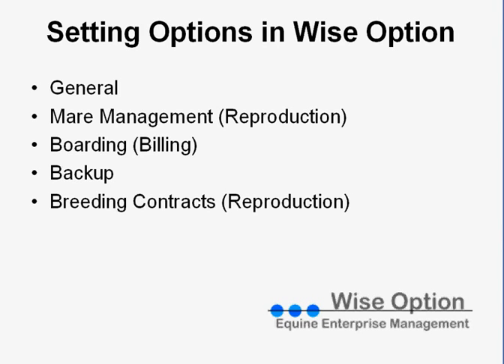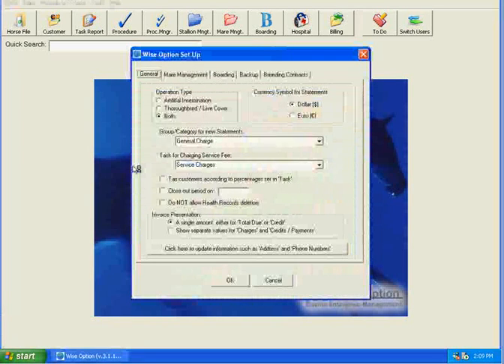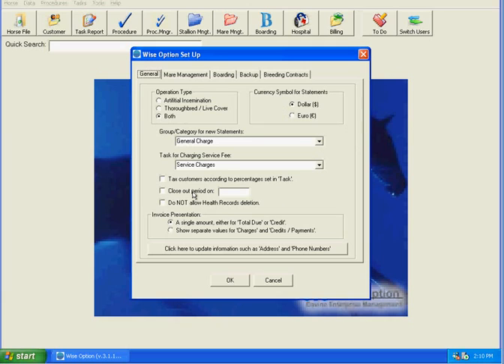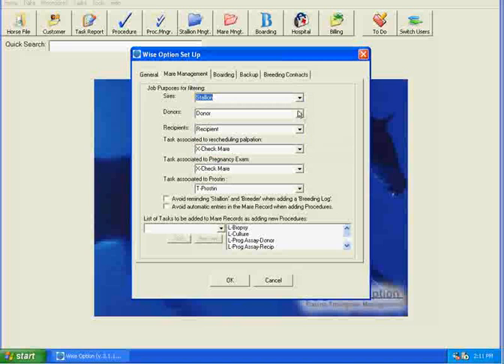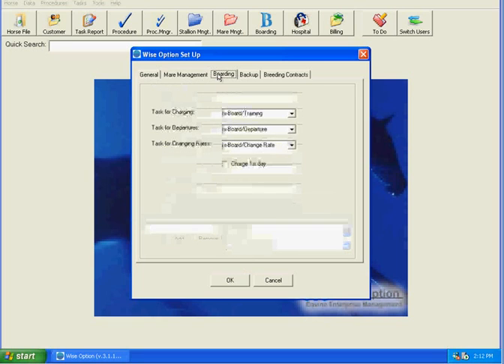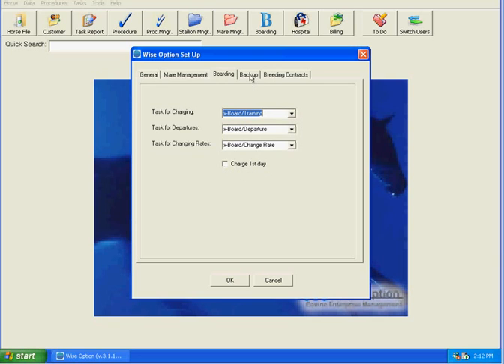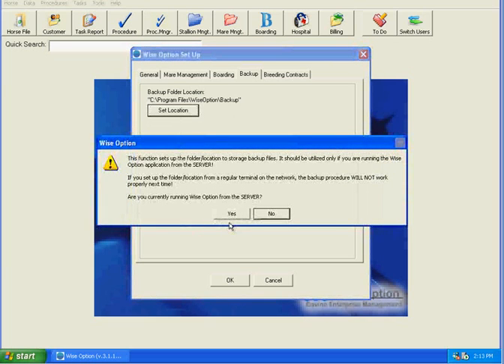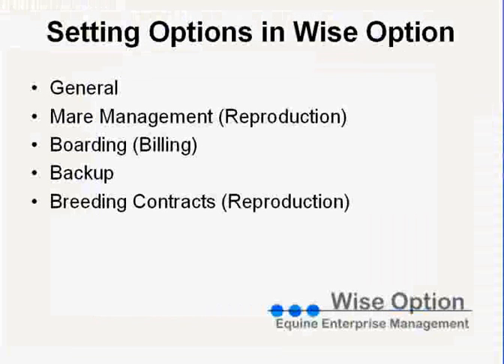GS-Setting Options in Wise Option2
In this e-learning lesson, we guide you through setting up essential options for your equine management system. Learn how to configure the General, Mare Management, Boarding, Backup, and Breeding Contracts tabs to optimize your operations. This includes selecting your operation type, customizing billing procedures, managing horse records, and securing data backups.

⏱️ Key Topics Covered:
0:00 – Introduction to setting up system options
0:10 – Customizing general settings (operation types, tax preferences)
1:00 – Managing mare records for breeding and reproduction
2:00 – Boarding charges and customizing billing
3:00 – Configuring backup and data security settings
4:20 – Setting up breeding contracts

By following these steps, you can ensure a streamlined process for your equine business with secure data management, tailored billing, and efficient record-keeping. This cloud solution offers flexibility while keeping your data safe and protected.